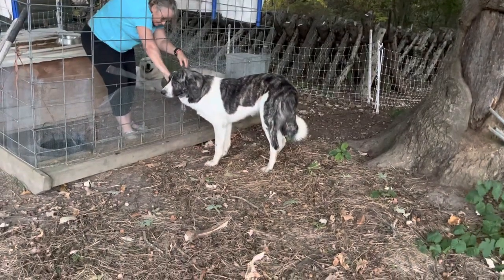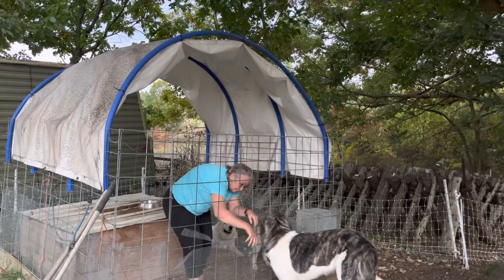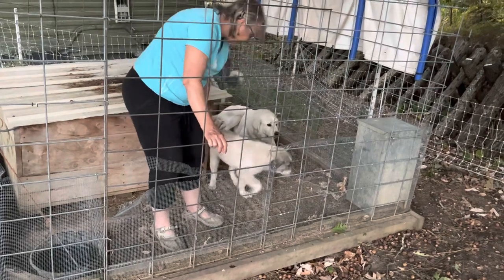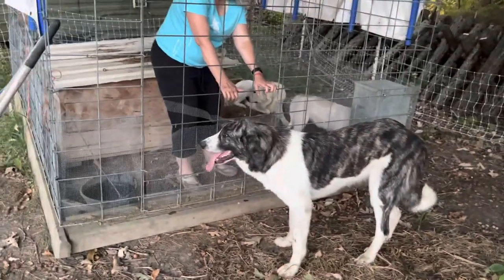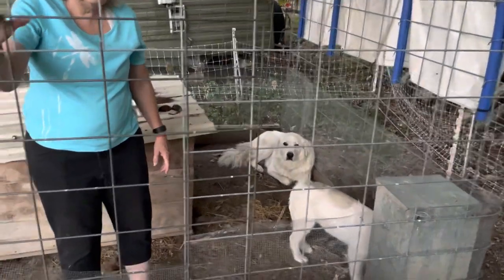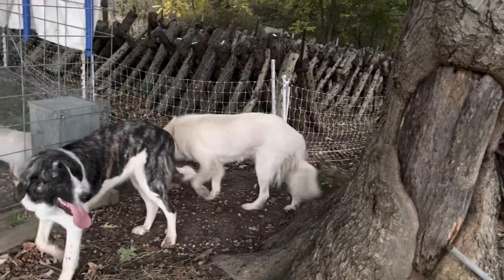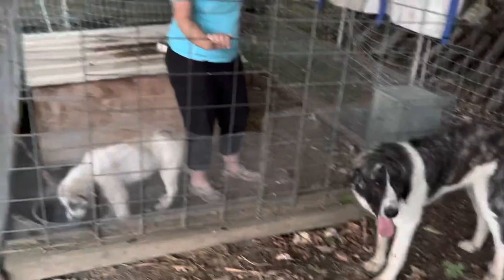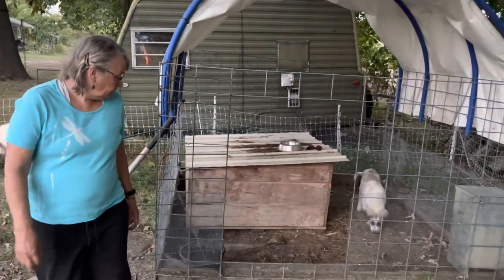Two well trained guardian dogs and a pup for sale at Green Pastures Farm.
Two well trained guardian dogs and a pup for sale at Green Pastures Farm. You will not find any better trained guardian dogs than these two beautiful 2-year-old dogs. Hot wire broke and bonded onto sheep and goats. Trained to eat out of sheep and goat proof guardian dog feeder. If you have sheep or goats that are not protected from predators, then your whole operation is at severe risk of predators killing and injuring your livestock, A good guardian dog is priceless in letting you sleep well at night knowing that your flock is protected.